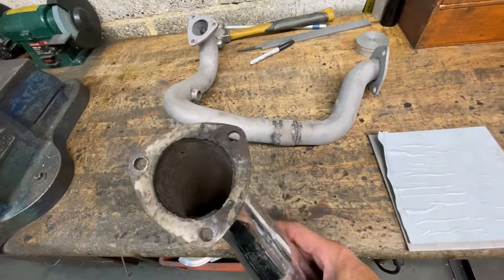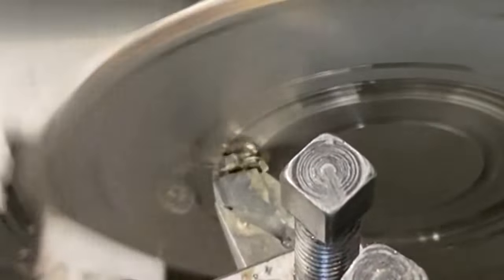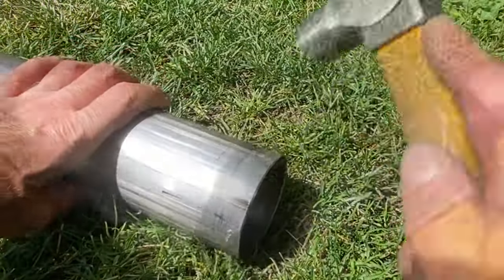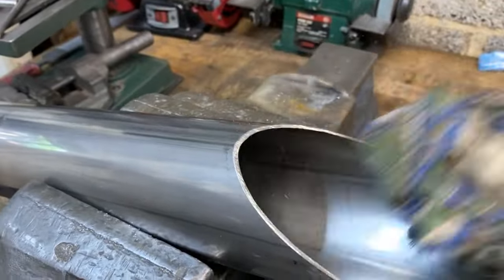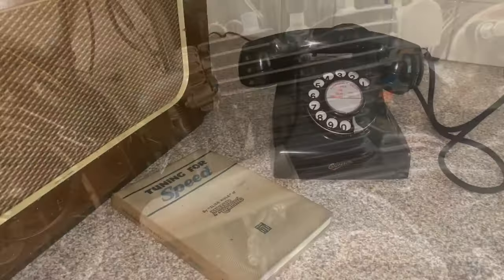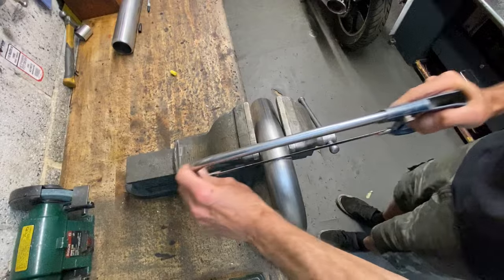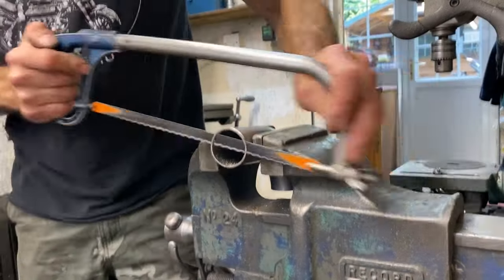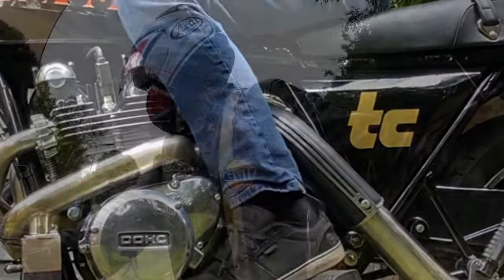How i made a stainless Steel exhaust for a Kawasaki Z1R Turbo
In this video i show how i made a Stainless Steel exhaust for a  Kawasaki Z1R Turbo using simple hand tools and readily available materials. This is not an exact replica but a copy retaining the original looks. I used Ultra Thin cutting wheels and 80 grit flapper wheels for my angle grinder, Q Bond adhesive and Abranet abrasive cloth and  Swiss Army scissors. The original Turbo exhaust had been cut up and converted for drag racing on a GPZ1100 and didnt fit the Z1R and also wasn't  ideal for a road bike. All Stainless steel pipe and bends are easily obtainable on line.